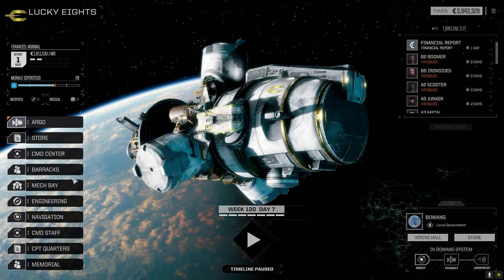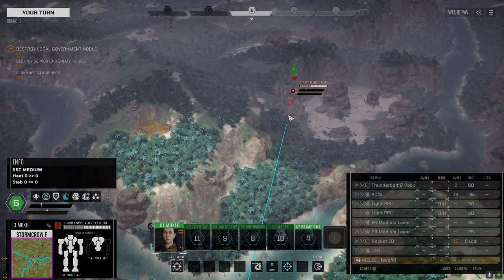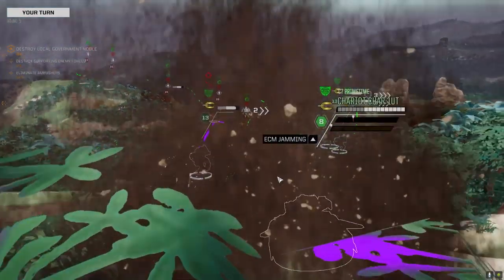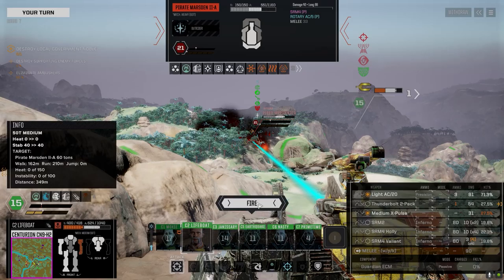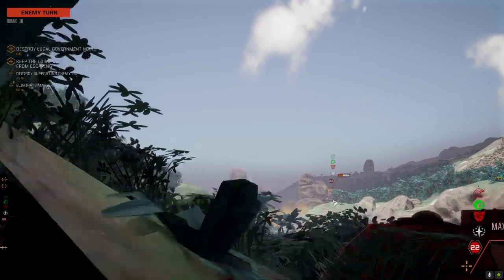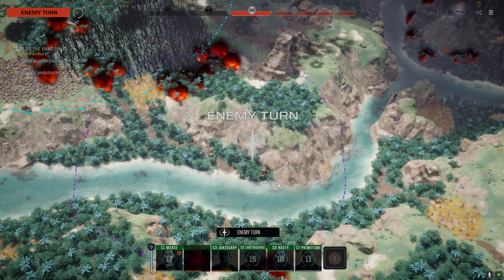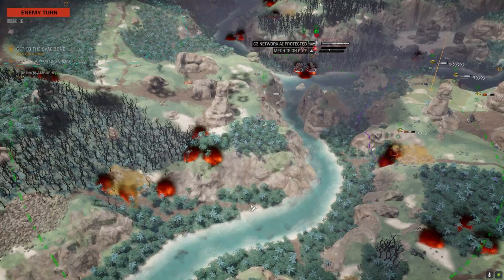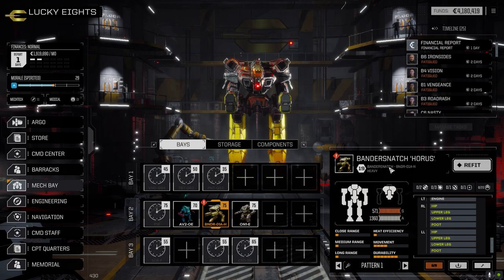Roguetech - It's Jenkins - Ep66